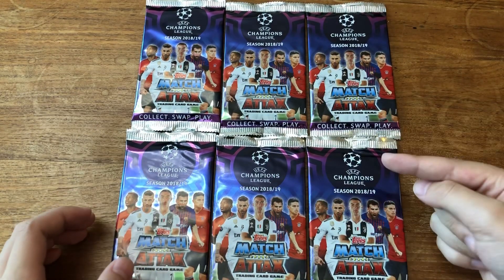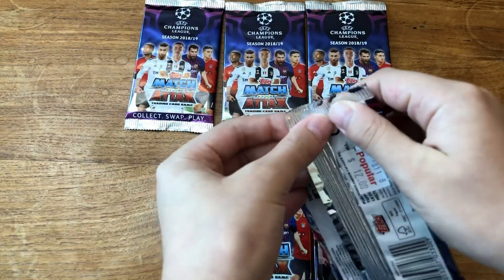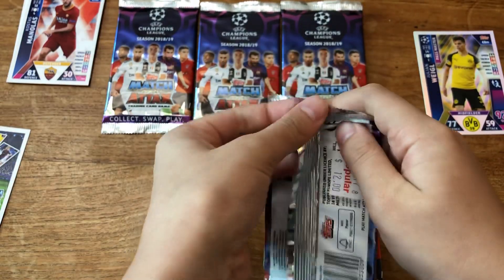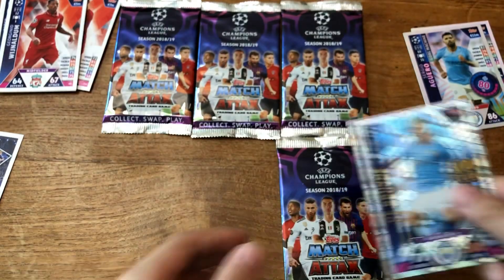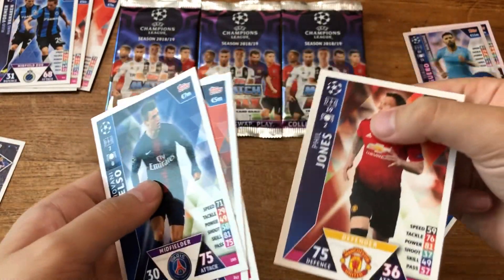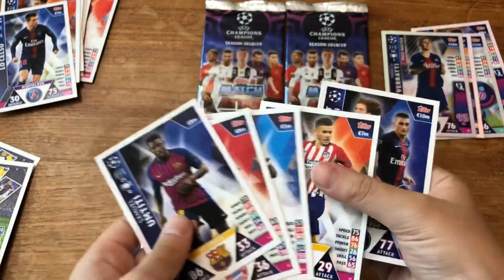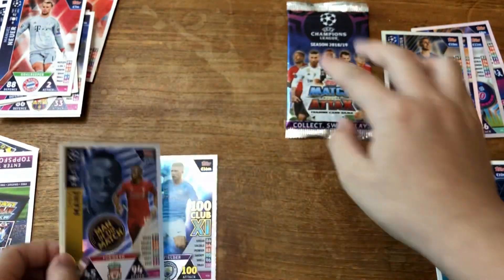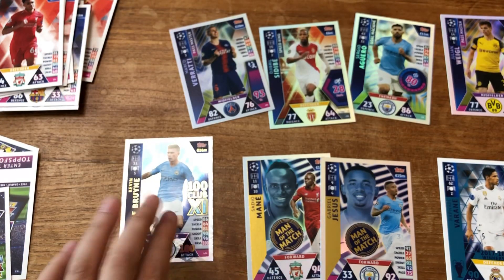Champions league Match Attax 2018/19 6 packs!!!